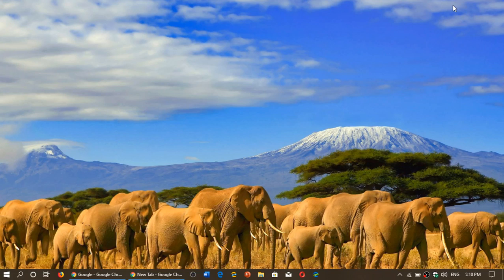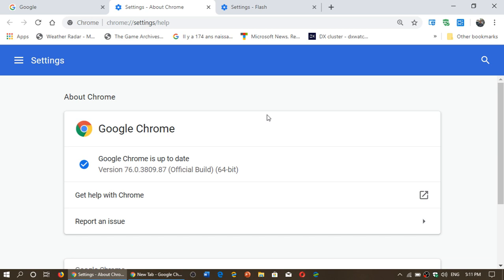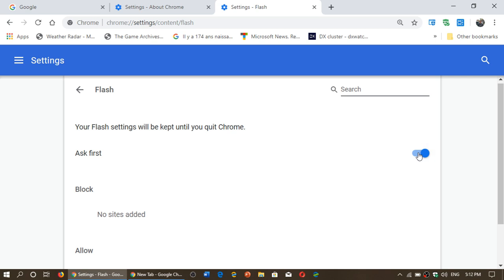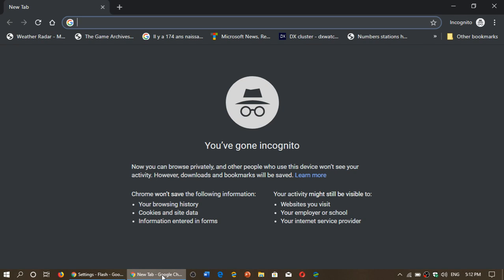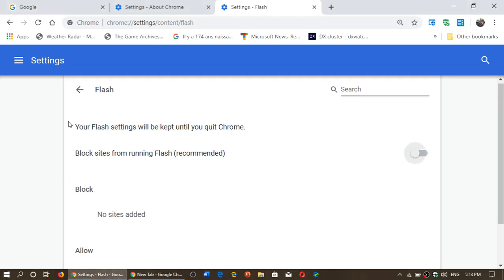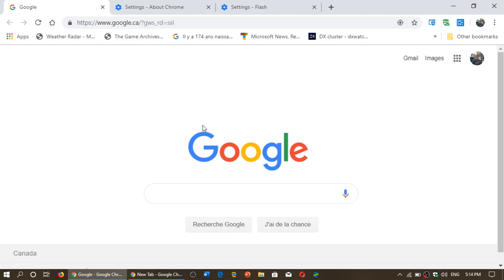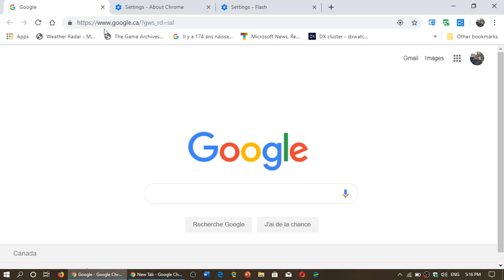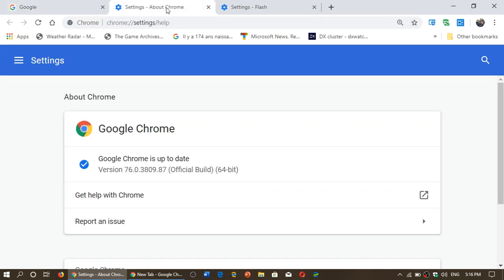Quick Review Google Chrome 76 Web Browser released July 30th 2019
Quick look at the latest version of Google Chrome 76